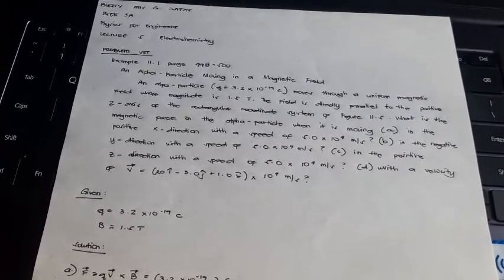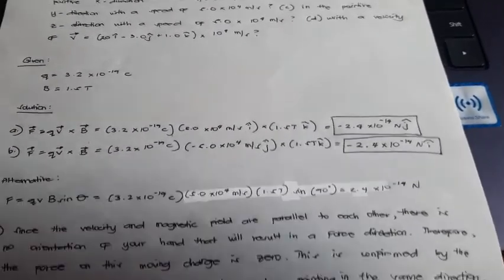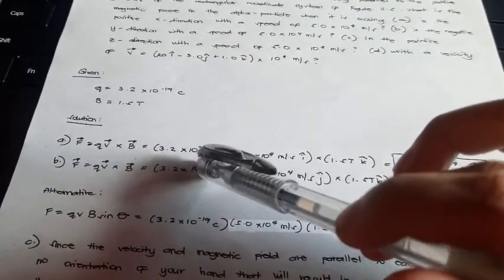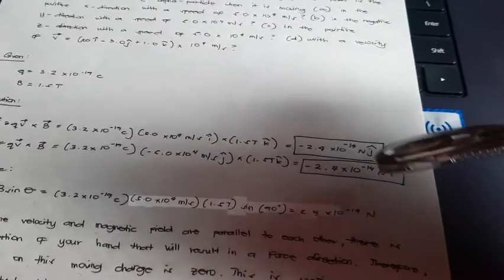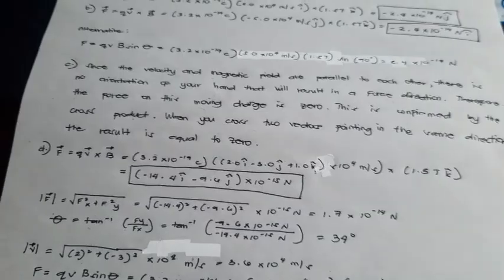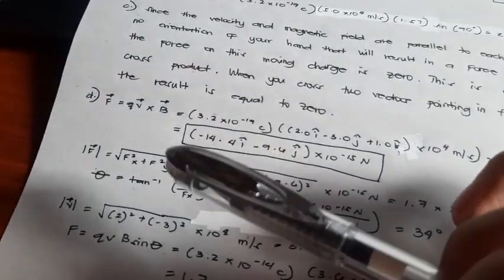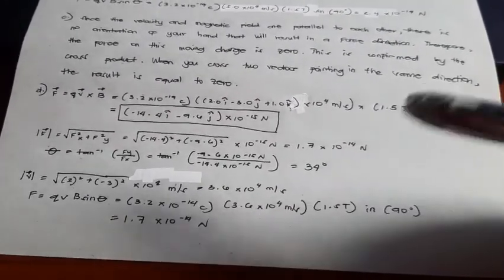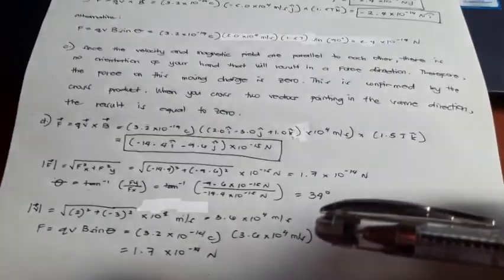LECTURE 5 Electromagnetism || ILAJAS, BLESSY ATIS G. (BSEE 1A)